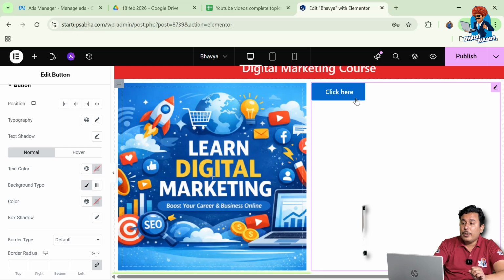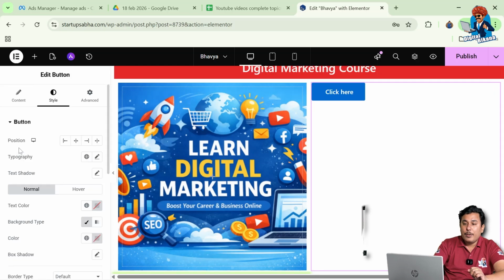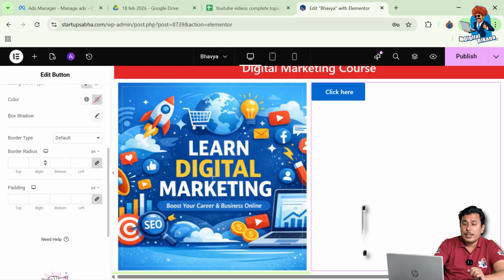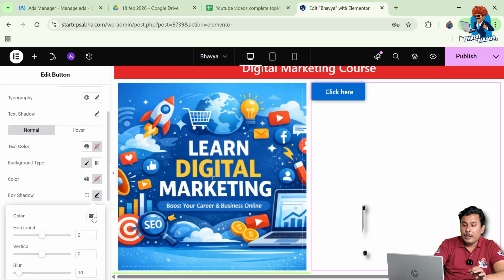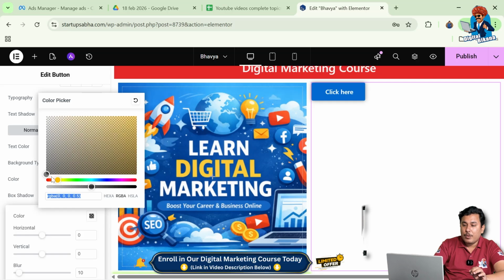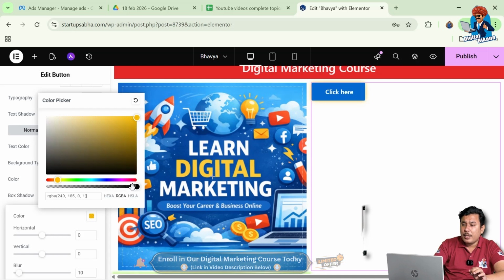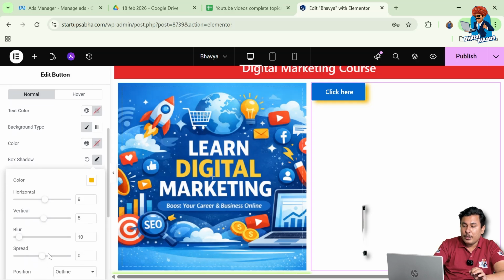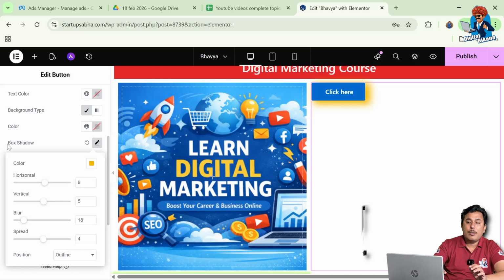How to Add Box Shadow to Button in Elementor in WordPress?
Learn how to easily add a box shadow to a button in Elementor with this straightforward "elementor tutorial"! This video guides you through the process of enhancing your "web design" by adding a "drop shadow" effect. Perfect for anyone looking to refine their "website design" skills and effectively use CSS to create a more polished site, helping you to "how to create a website" with precise control.
Want to make your website buttons look more attractive and clickable? In this video, you’ll learn how to add a box shadow to a button in Elementor in WordPress to create a professional and modern design.

✅ What you’ll learn:

How to edit a button using Elementor

Where to find the Box Shadow option in Elementor

How to adjust blur, spread, color, and position

Tips to make buttons more visually appealing for better user interaction

This tutorial is perfect for WordPress beginners, web designers, and anyone building websites using Elementor.